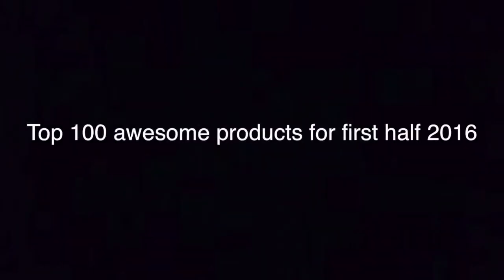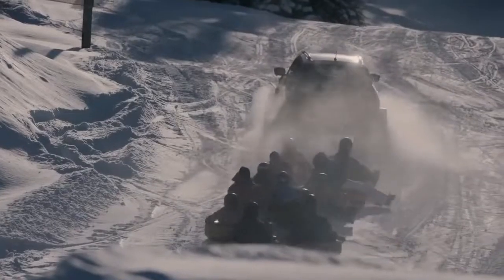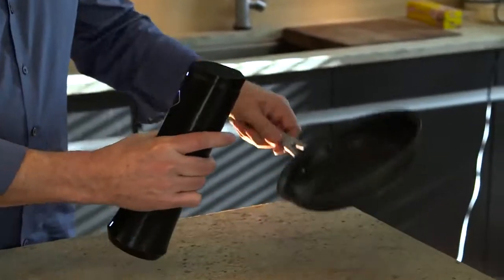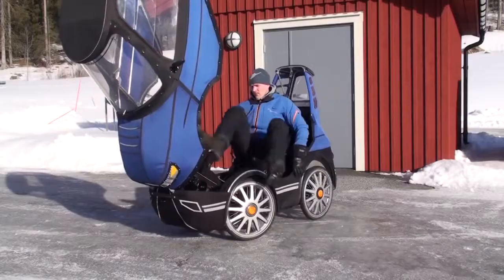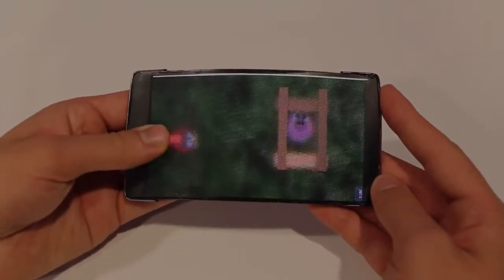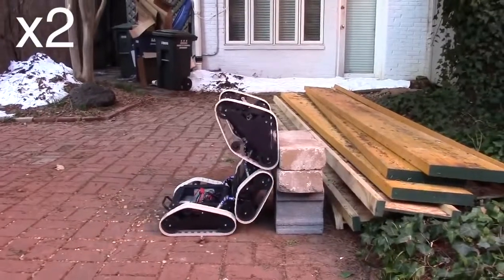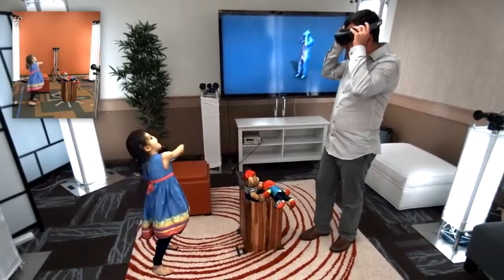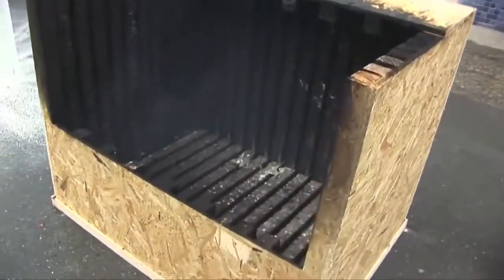Awesome product ideas